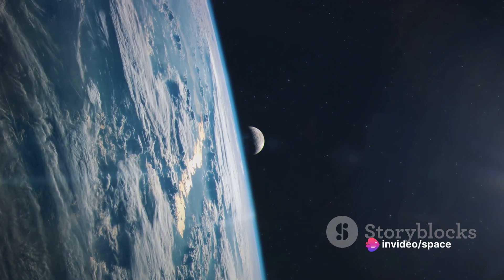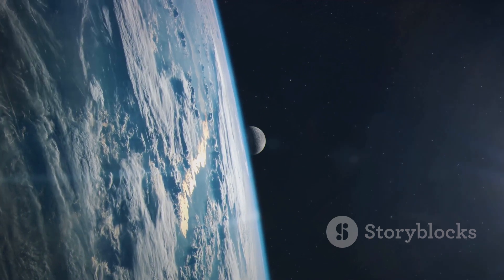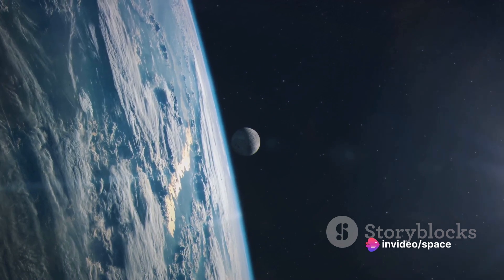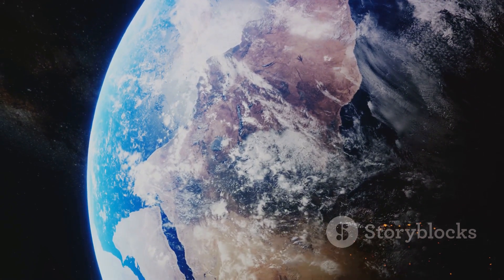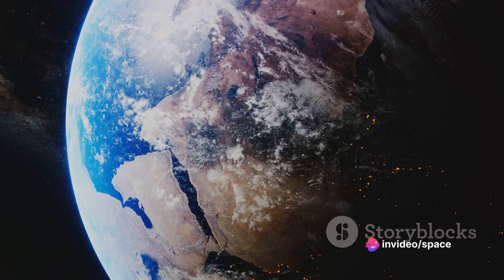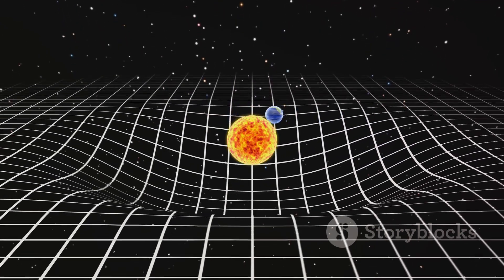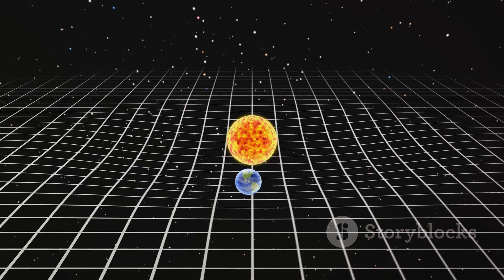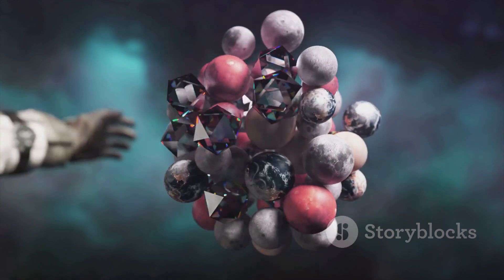What would happen if the earth had the same gravity as the sun?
In this captivating video, we embark on a mesmerizing journey into the world of astrophysics. Join us as we explore the fascinating hypothetical scenario of Earth having the same gravity as the Sun.

Prepare to have your mind blown as we delve into the depths of this thought-provoking concept. What would happen if the force of gravity on our planet became as intense as that of the Sun? How would it affect our daily lives, the environment, and even the laws of physics?

Through stunning visualizations and comprehensive explanations, we unravel the mind-bending implications of this extraordinary scenario. Brace yourself for mind-expanding discoveries and awe-inspiring revelations.

Whether you're an astrophysics enthusiast, a curious mind, or simply someone seeking profound knowledge, this video is a must-watch!